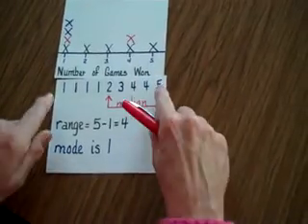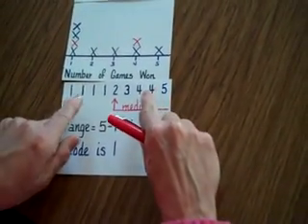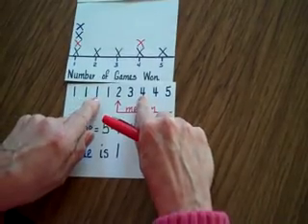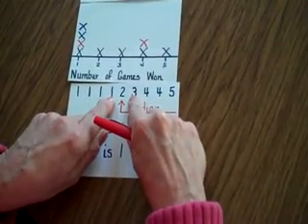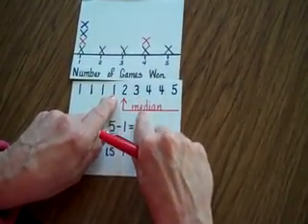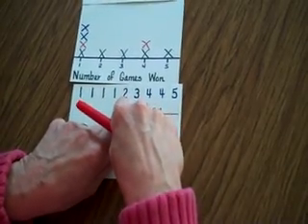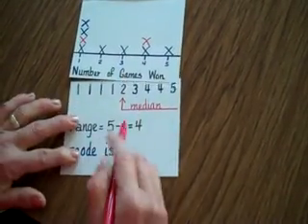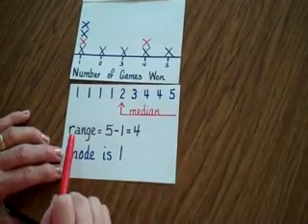Line Plot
TeacherTube User: Bes3rd